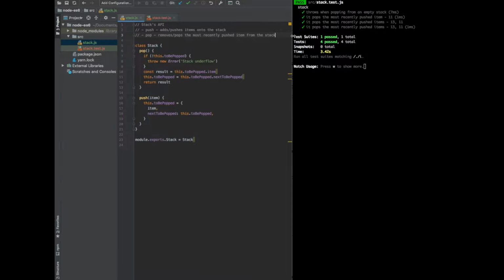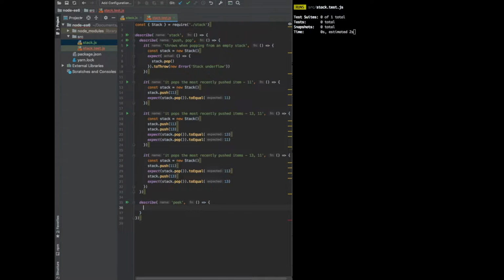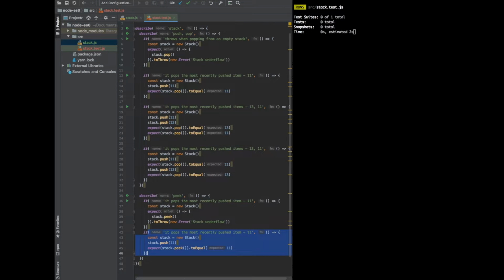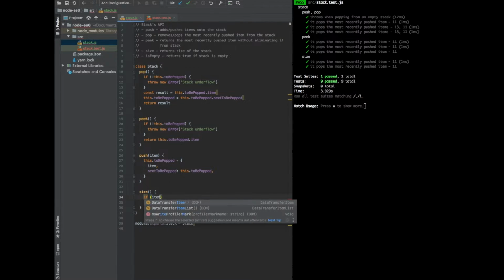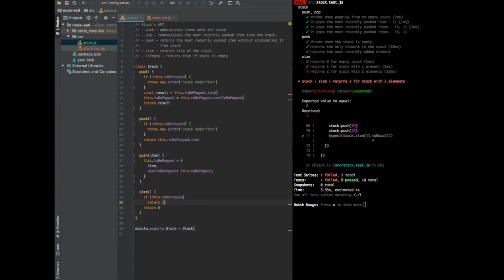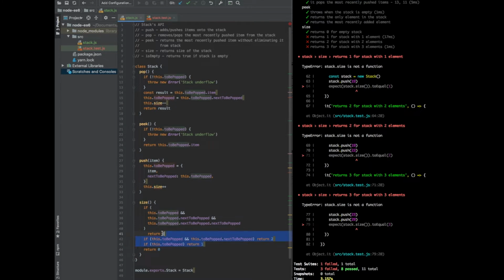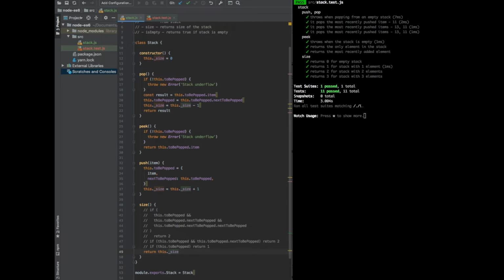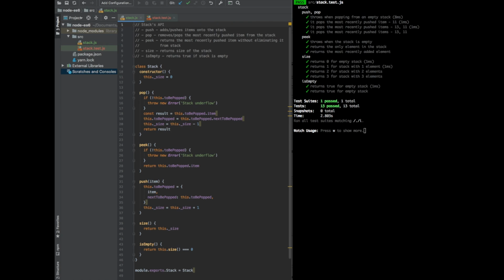Implementing an improved Stack with TDD (Kata 3)